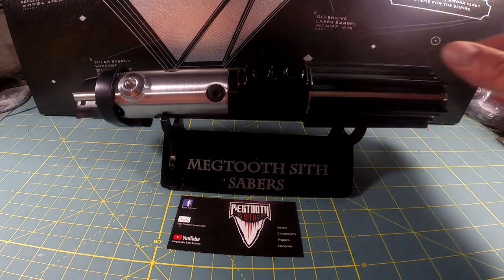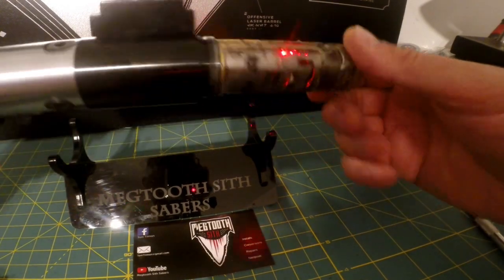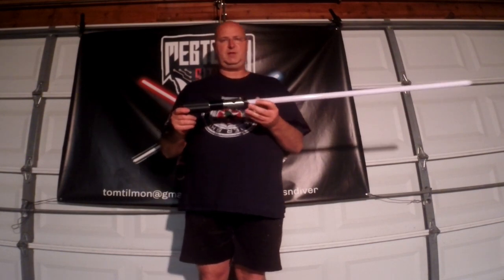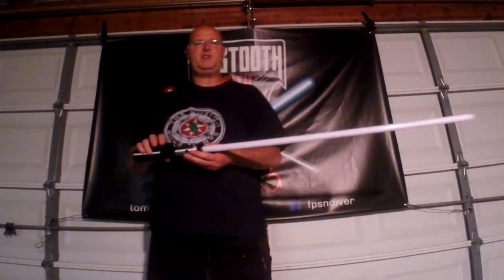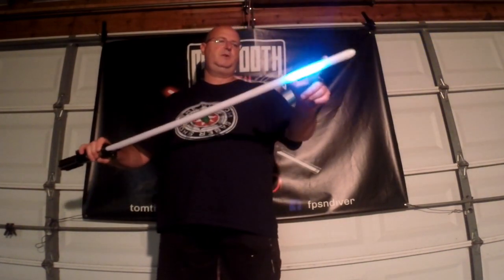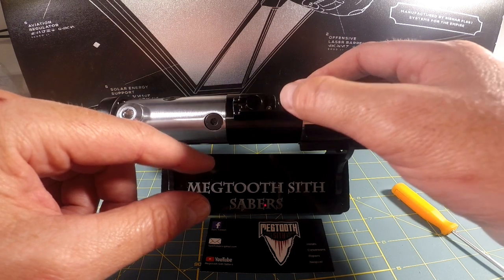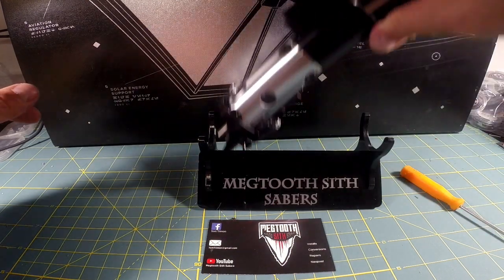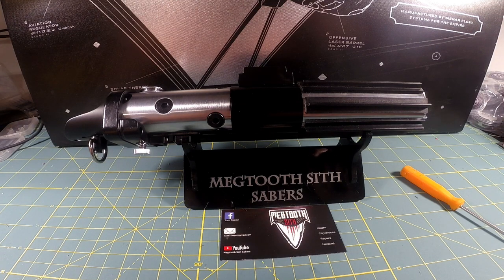SOLD!!!!!!!!! Korbanth DV6 Darth Vader Proffie 2.2 Neopixel lightsaber loaded with Shtok Components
Korbanth V1 DV6 7/8" blade socket, Shtok Custom Works chassis, Shtok Lit Connector assembly, kill switch, 2.1 mm recharge port, illuminated crystal chambe with brass accents, neopixel accents in chassis, magnetic cover over board.  Can be sold with or without a 7/8" neopixel blade.  Saber includes custom fonts:  KSith Vader and Krossguard, Kyberphonic Father.  Saber programmed with the latest OS 4.5, and is capable of all current effects and color changing.  Lightsaber and blade are $880.00, Lightsaber only is $730.00.  Buyer will also pay shipping and paypal fees.  I do not accept payment plans.  Buyer must pay in full, no trades accepted.  Sale currently Pending 6/2/20